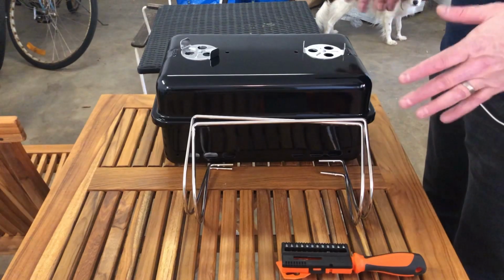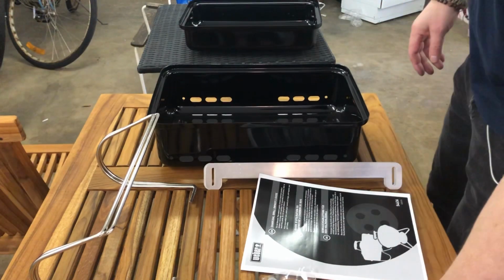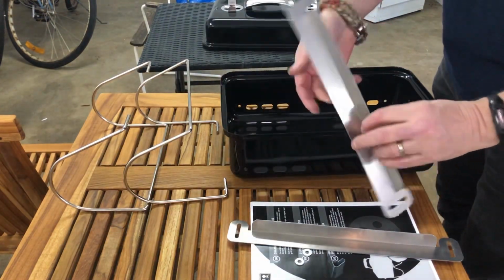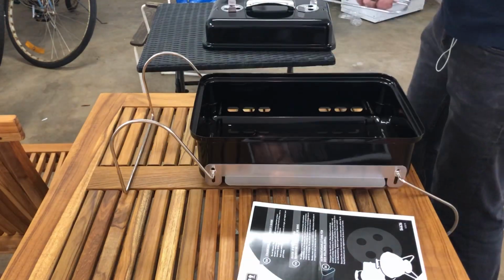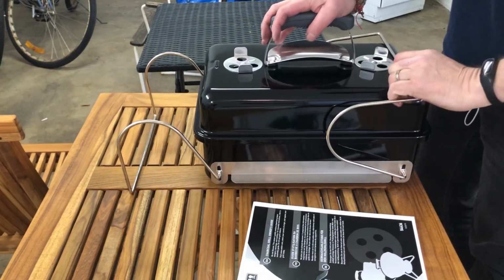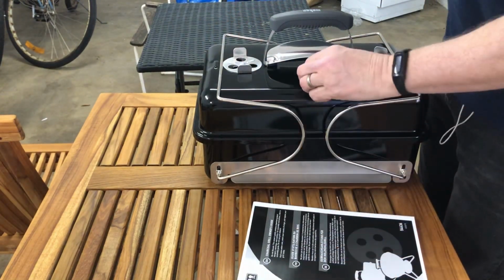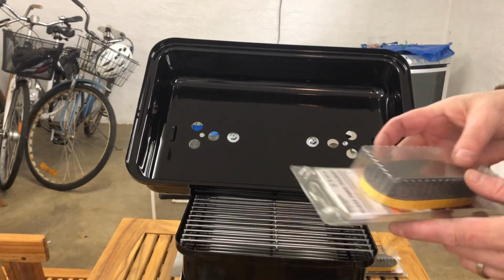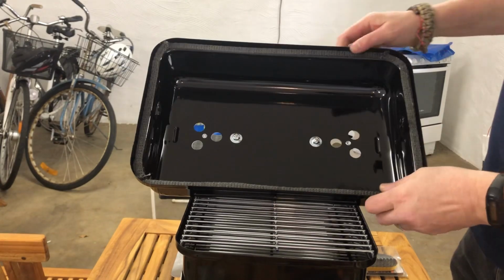How to assemble a Weber Go Anywhere portable Charcoal grill. And first mod/addition